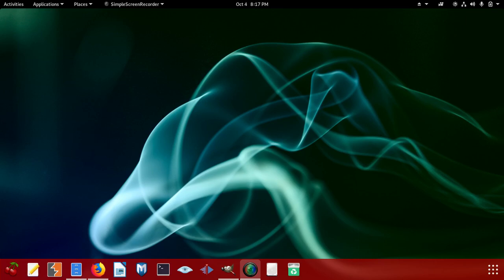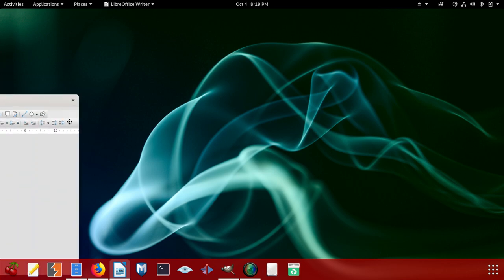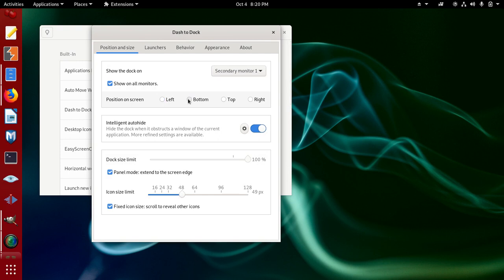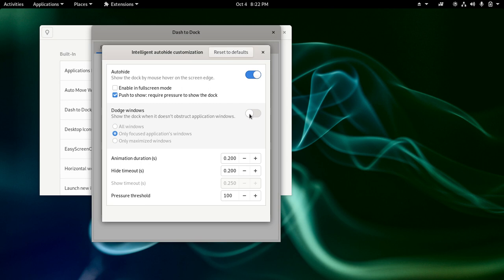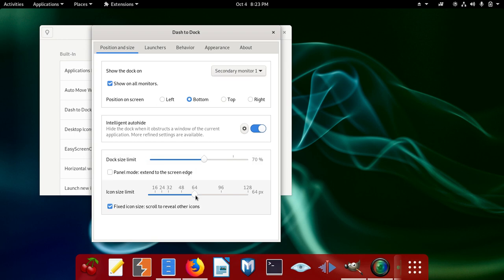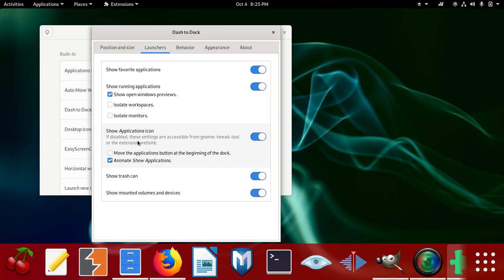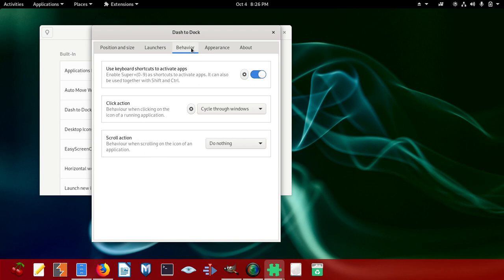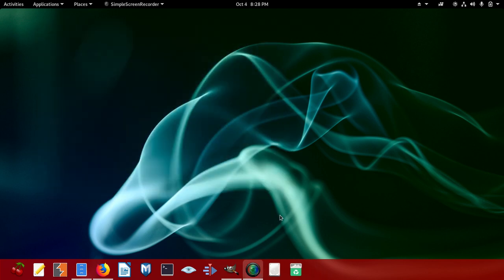How to Put ubuntu Linux taskbar to the bottom like in windows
To move the Ubuntu Linux taskbar (also known as the "Dock") to the bottom of the screen like in Windows, you can follow these steps:

Method 1: Using the GUI (Graphical User Interface)

    Right-click on an empty space of the current taskbar (usually located at the left or right side of the screen).
    Select "Preferences" or "Settings" from the context menu.
    In the taskbar preferences/settings window, look for the "Position" or "Orientation" option.
    Change the position to "Bottom."
    The taskbar should now move to the bottom of the screen.

Method 2: Using Terminal (Command Line)

    Open a terminal on your Ubuntu Linux system. You can do this by pressing "Ctrl + Alt + T" or searching for "Terminal" in the application menu.
    To move the taskbar to the bottom, use the following command:

    bash

    gsettings set org.gnome.shell.extensions.dash-to-dock dock-position BOTTOM

    Press Enter to execute the command.

Method 3: Using Dconf Editor (Advanced Users)

    Install Dconf Editor (if not already installed) by running the following command in the terminal:

    bash

    sudo apt install dconf-editor

    Open Dconf Editor by searching for "Dconf Editor" in the application menu.
    In Dconf Editor, navigate to org  gnome shell extensions  dash-to-dock.
    Look for the key named "dock-position" and change its value to "BOTTOM" to move the taskbar to the bottom of the screen.

After performing any of these methods, the taskbar should now be moved to the bottom of the screen, similar to the Windows taskbar. If you ever want to revert the changes and place the taskbar back to its original position, follow the same steps but choose "Left" or "Right" for the taskbar position in the preferences/settings or use the terminal command with "LEFT" or "RIGHT" as the value.